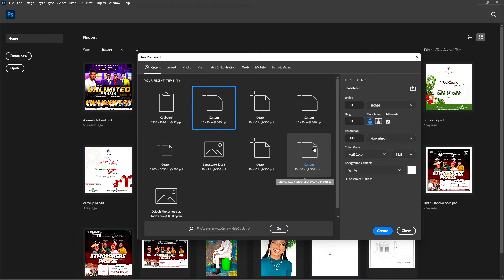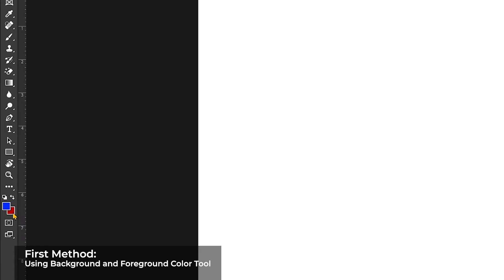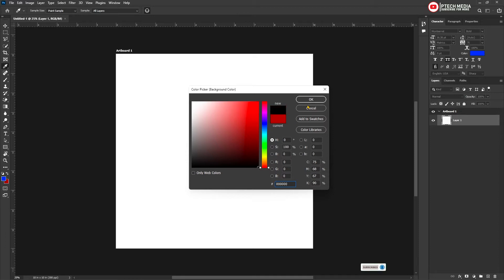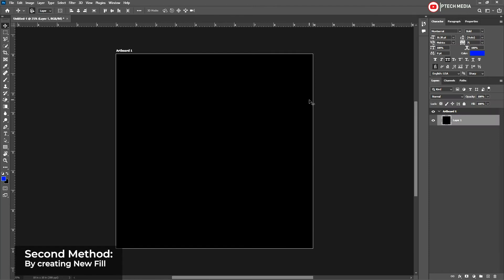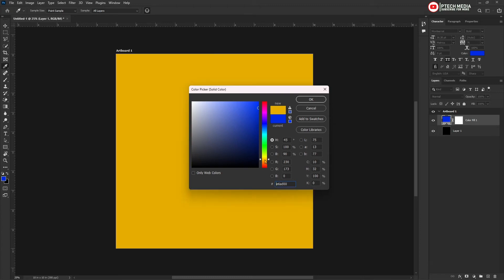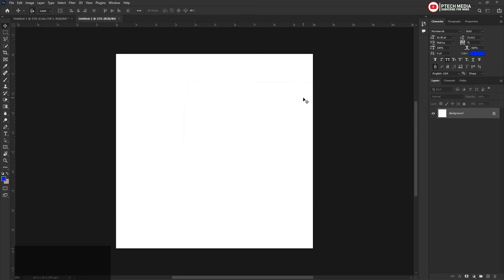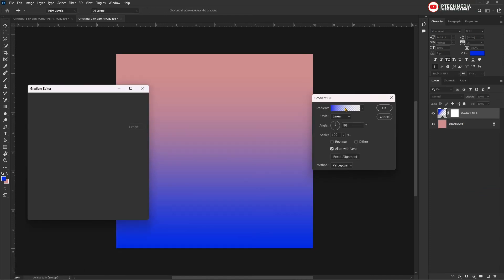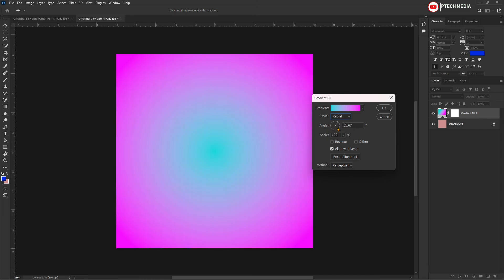How To Change Background color | Photoshop Tutorial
In this tutorial, you will get full details of how to change Solid and Gradient Background Color in Photoshop